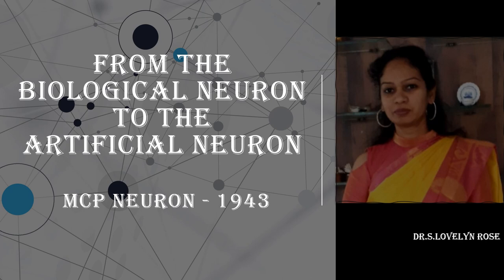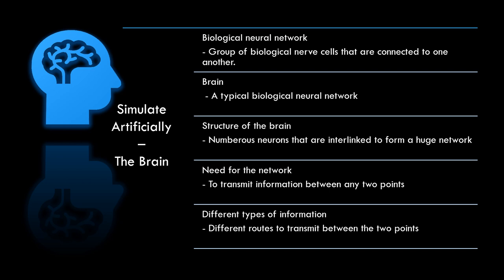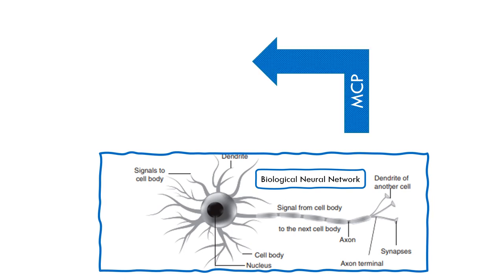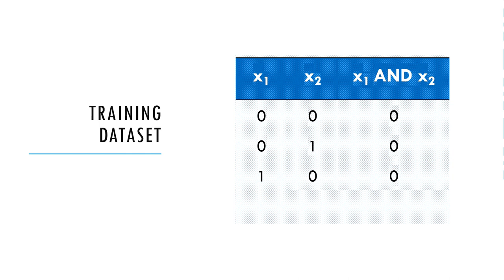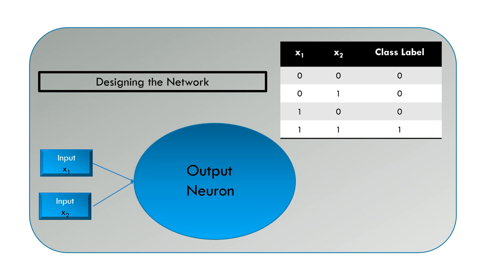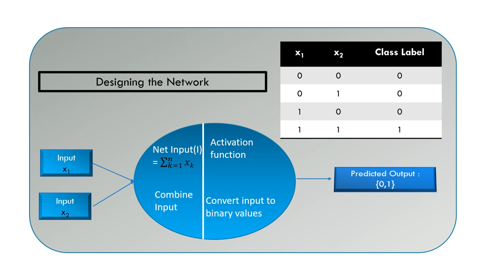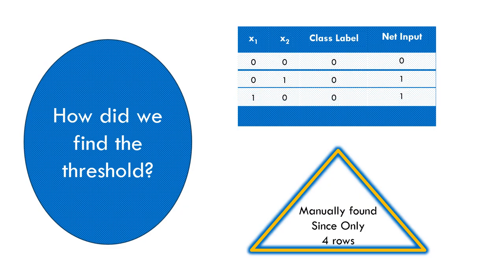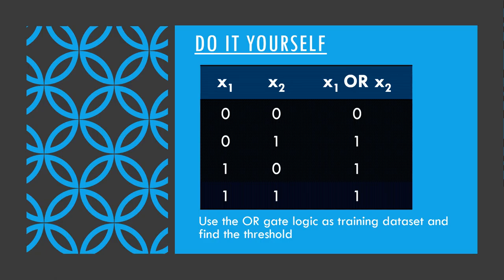Introducing the Biological Neural Network and the first ANN(the MCP Neuron)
This is the first in a series of videos on ANN. It introduces the biological neural network and explains the basic structure of an ANN and the MCP neuron.